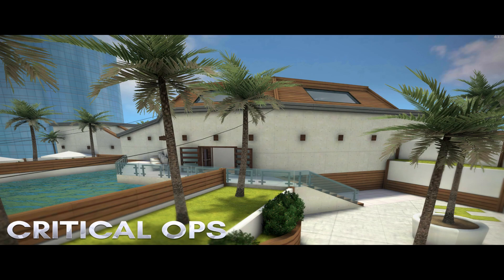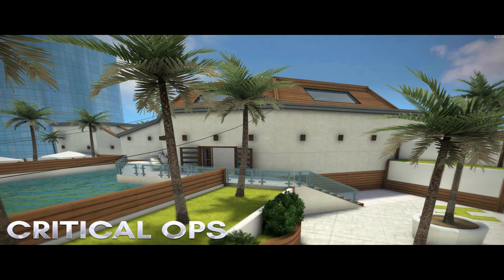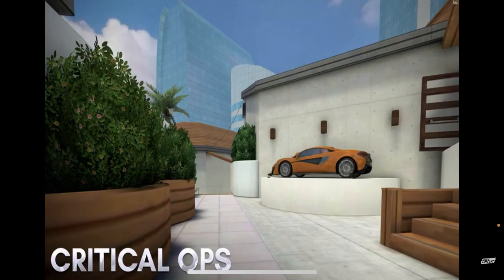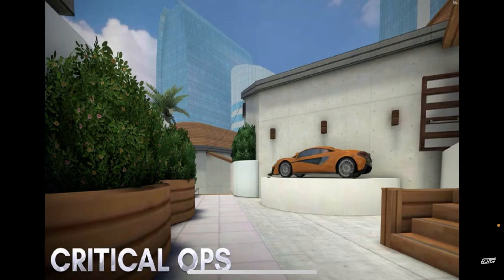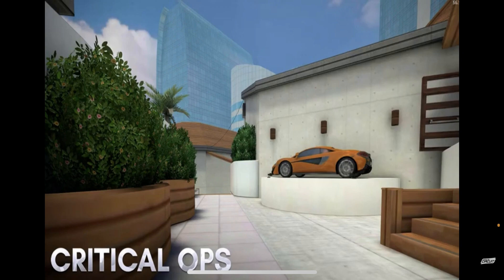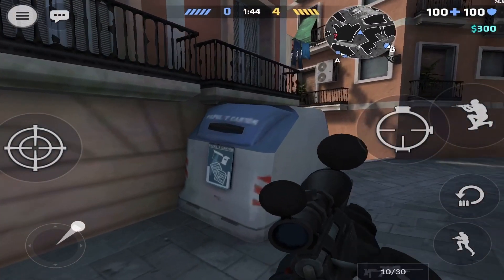NEW Critical Ops Defuse Map Update COMING SOON! [CRAZY]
Thank you all for checking out this video, and HAVE a beautiful day :)

      -Juice#6261

End